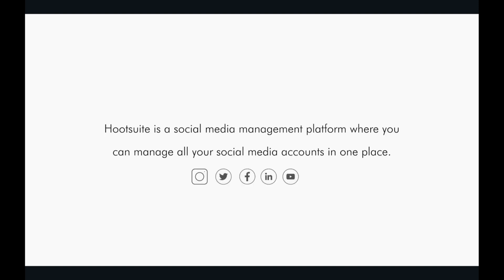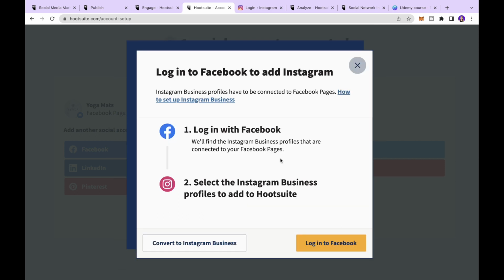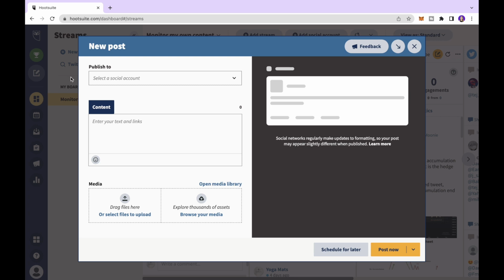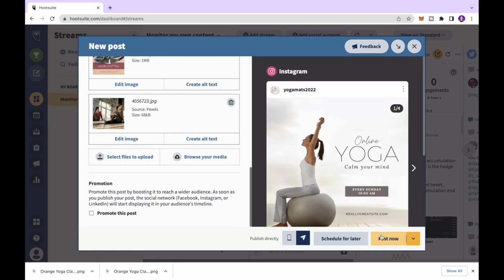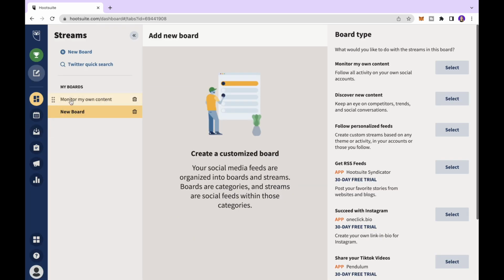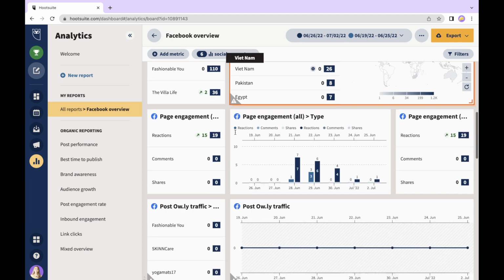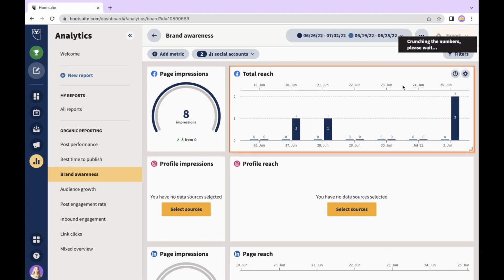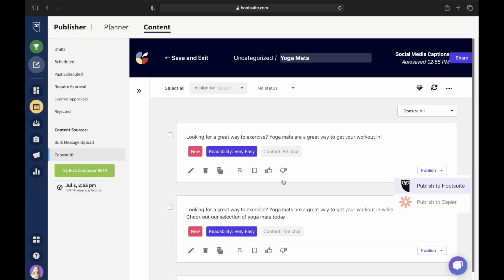Hootsuite COURSE FREE | Beginners HootSuite Course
Looking to learn Hootsuite? We've got you covered. In this video, we're sharing our complete course for free! You'll learn how to use Hootsuite to manage your social media accounts like a pro.

Time Stamp:
0:00 - What is Hootsuite?
2:30 - Connect Hootsuite to IG and FB
6:43 - Create a Post on Hootsuite?
11:31- Streams
15:29 - Analytics
20:36 - Use apps on Hootsuite